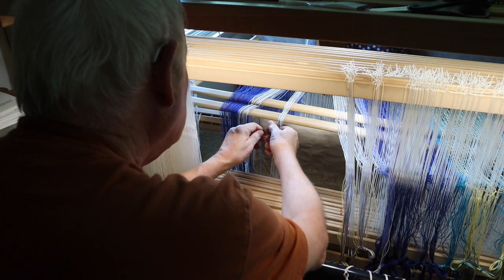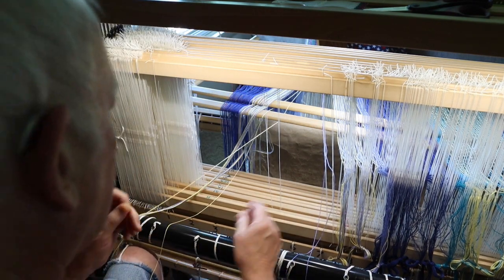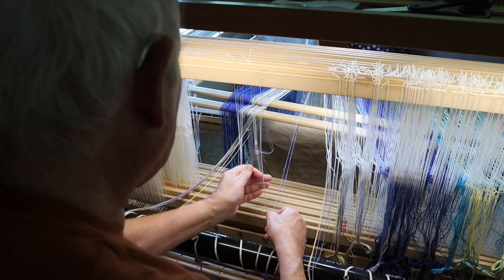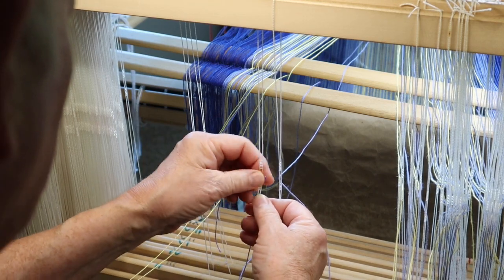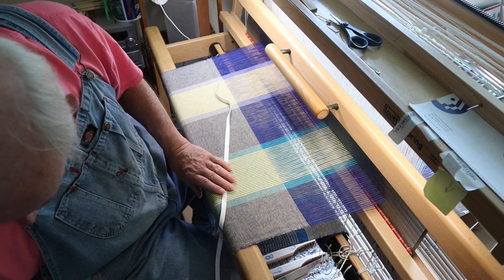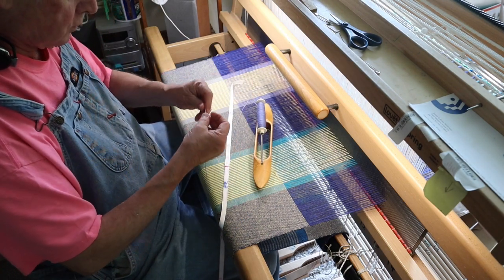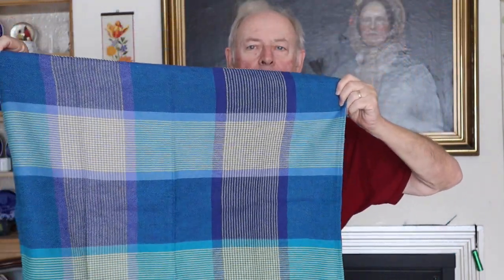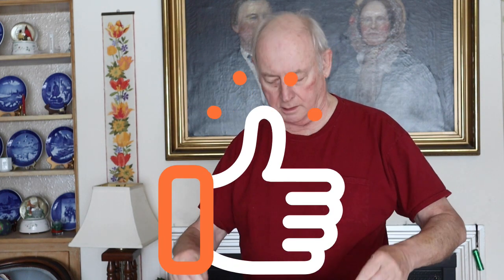Blue Towels - Weaving / Show & Tell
Finally !
The 2nd part of making the mostly blue plain weave towels.